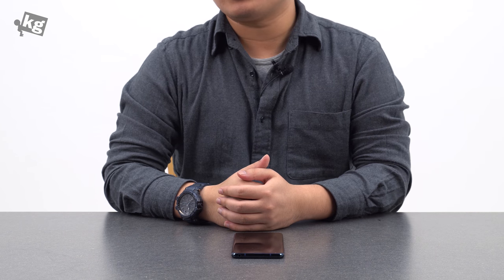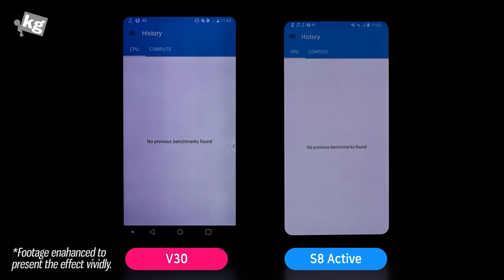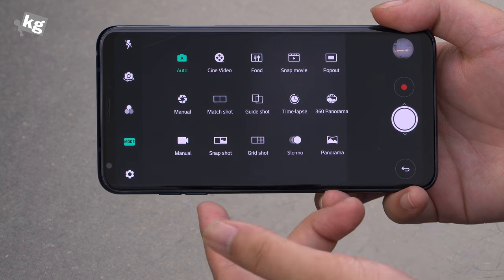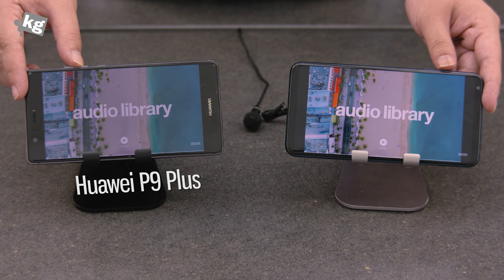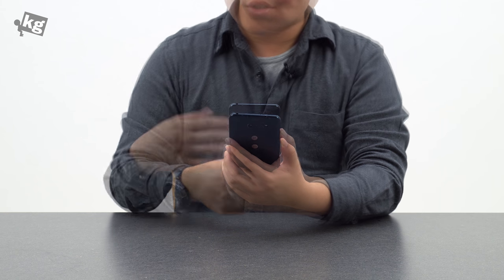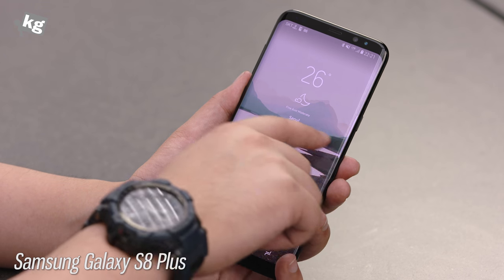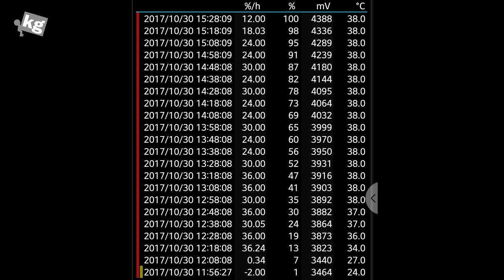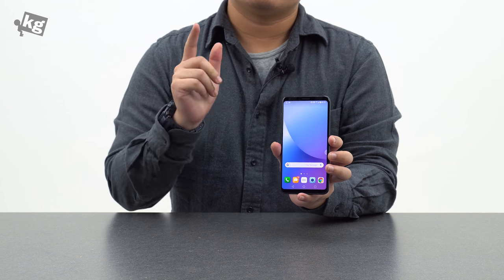LG V30 Review: Outstanding Leapfrog, Except the Display [4K]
V30 seemed like that perfect smartphone, but that display ruined everything.

Well, it certainly is a good start. Just 7 years too late.